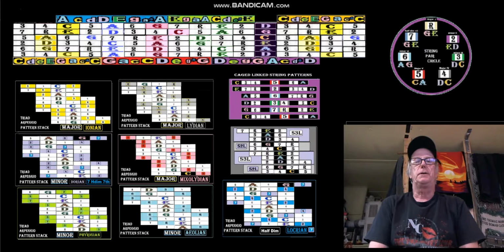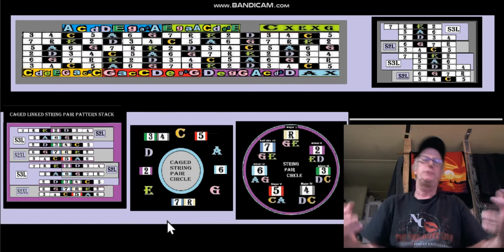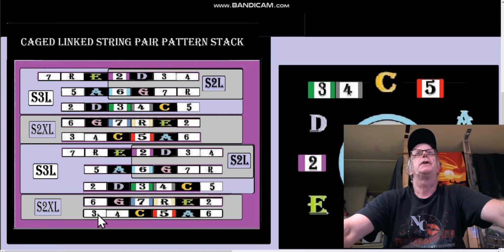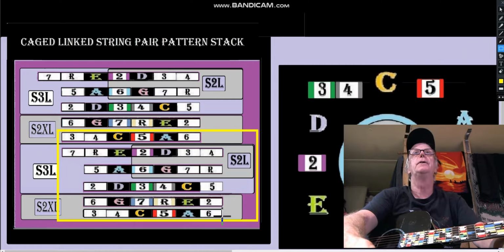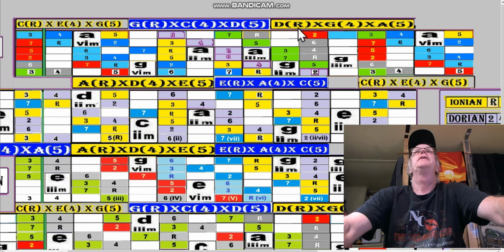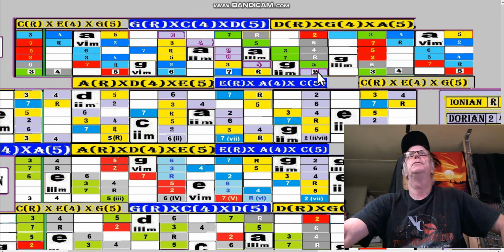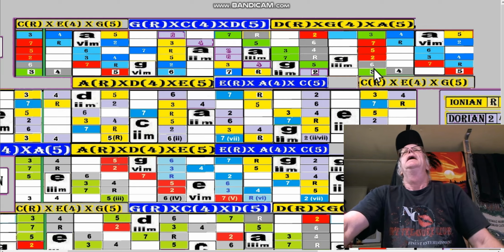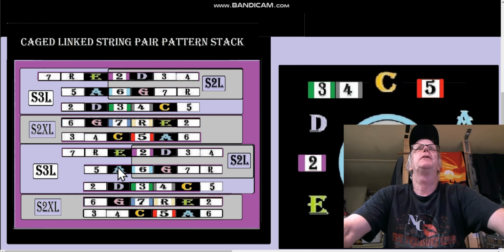Andys Free Guitar Charts Videos Lesson Chart 152 Part 1 of 5